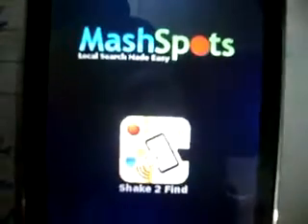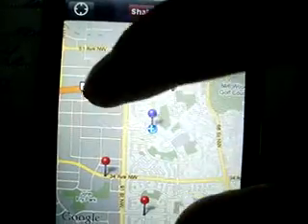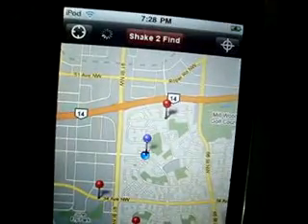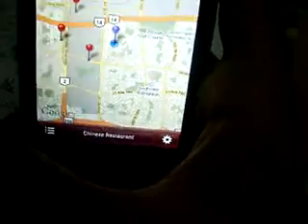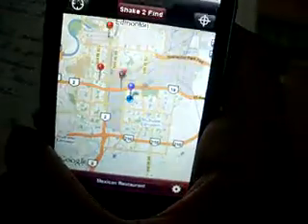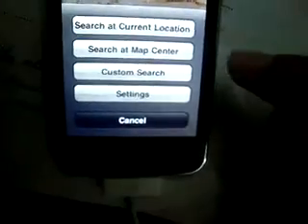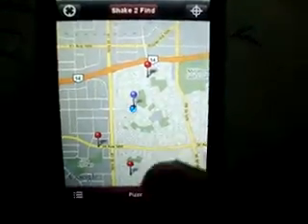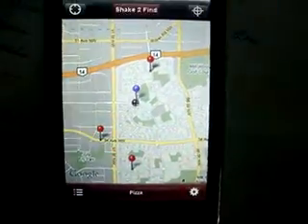Shake 2 Find.MPG